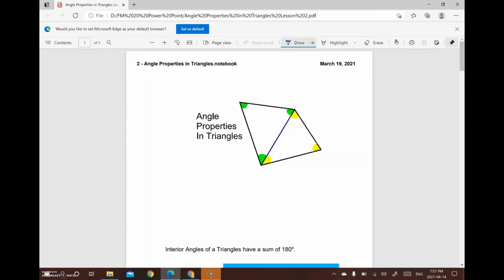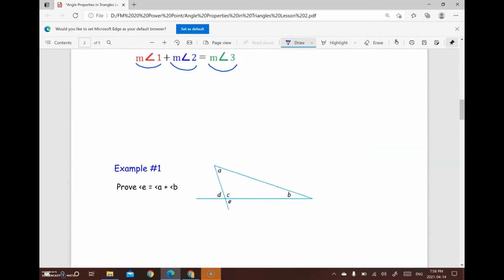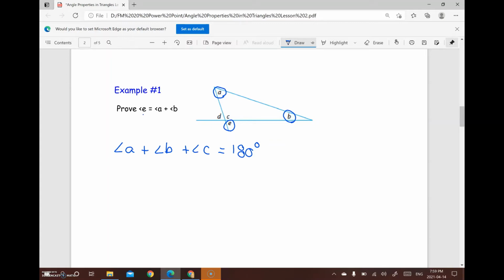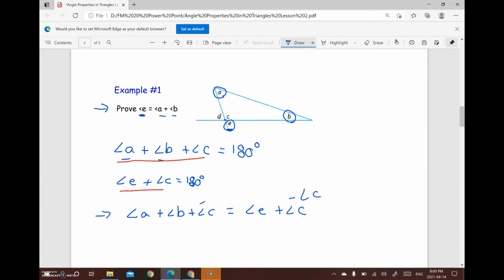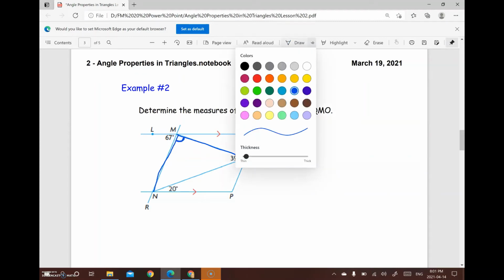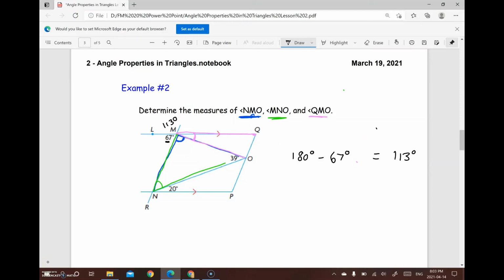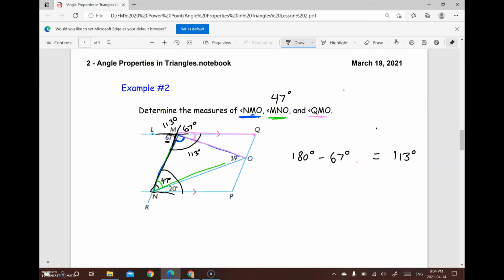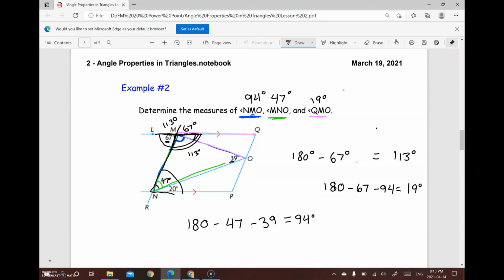Angles in Triangles